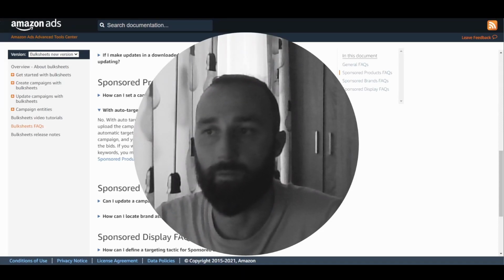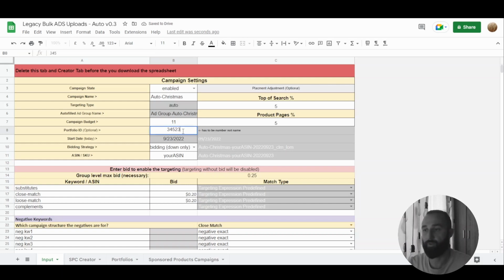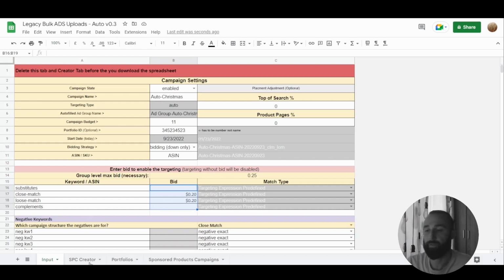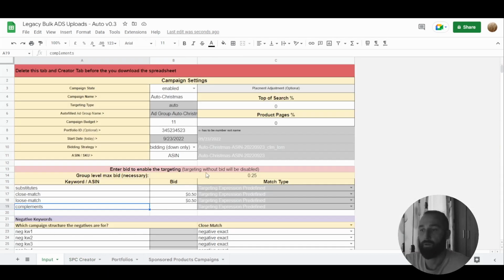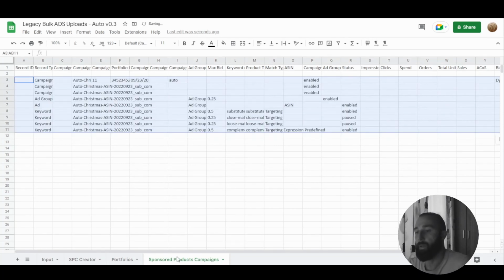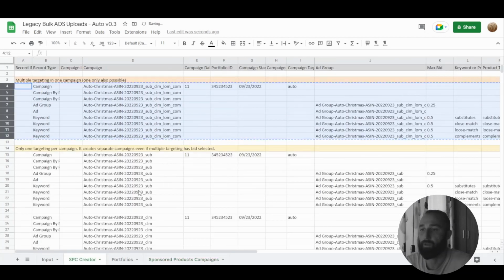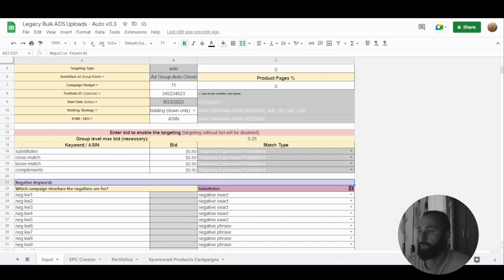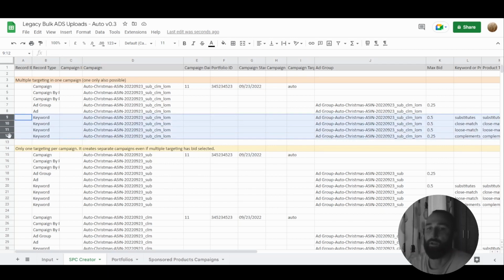Amazon PPC Bulk Operations - Creating Auto Campaigns Using Updated Bulksheet Files in Legacy Format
Fast way to create multiple auto campaigns using bulk file.
Make your Amazon Advertising a lot easier.